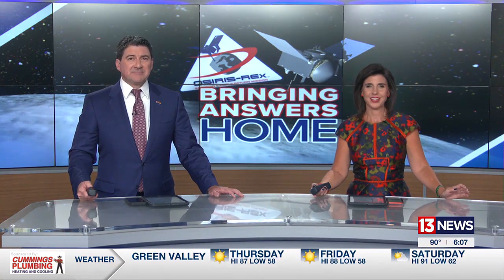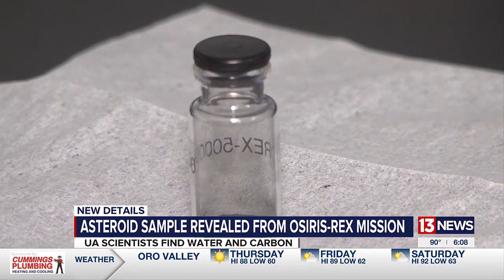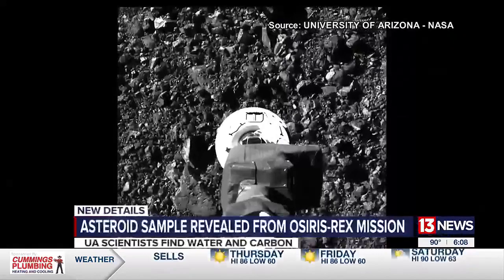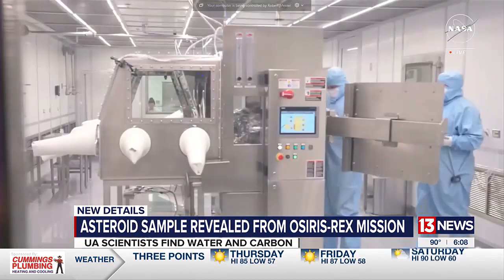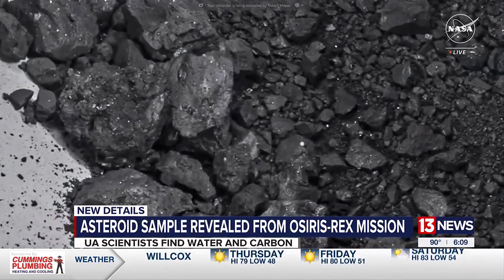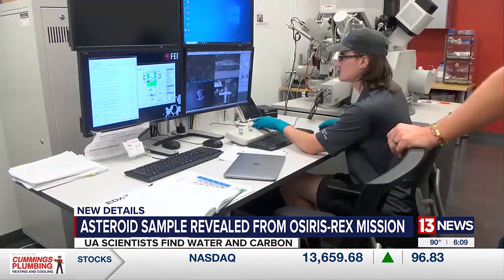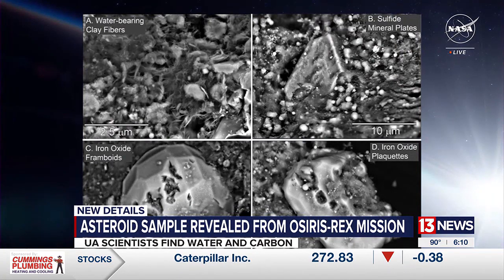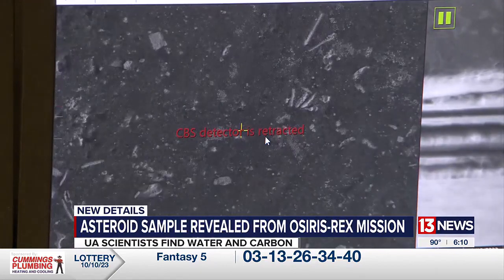NASA gives first-look at asteroid samples, as UA scientists begin work on their small dust sample